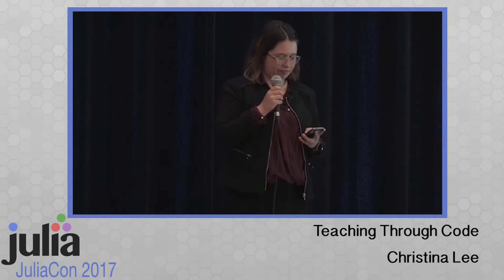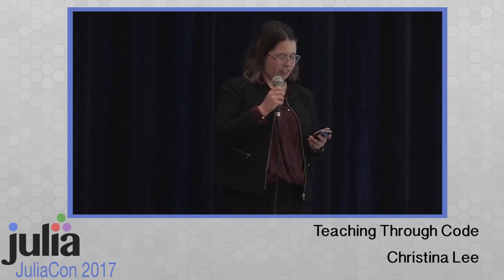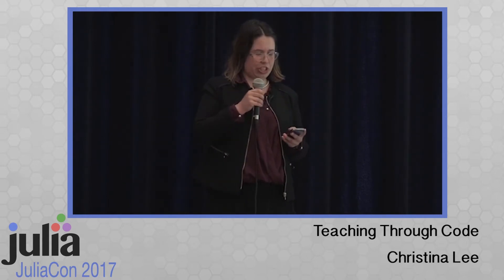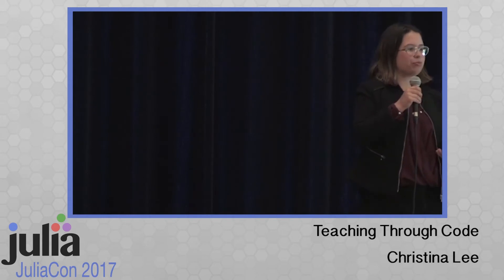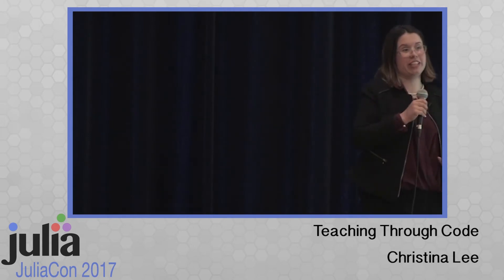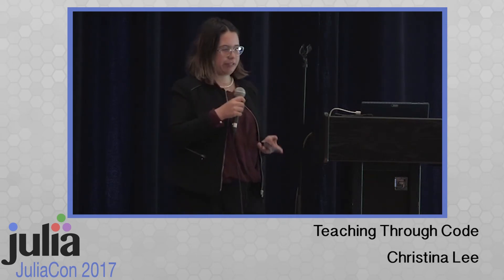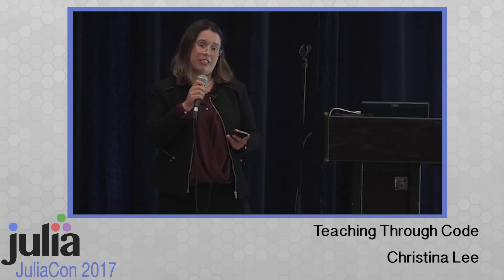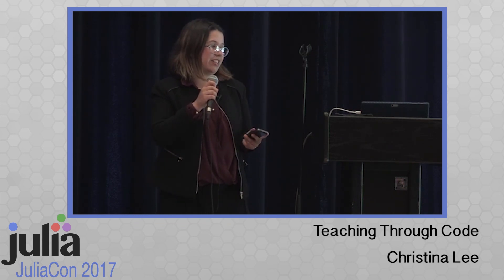Teaching Through Code | Christina Lee | JuliaCon 2017